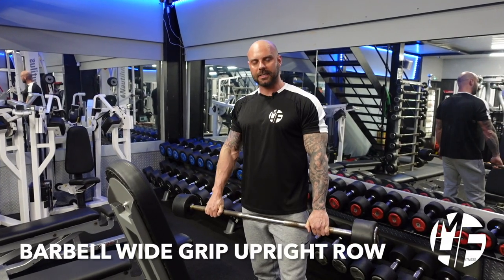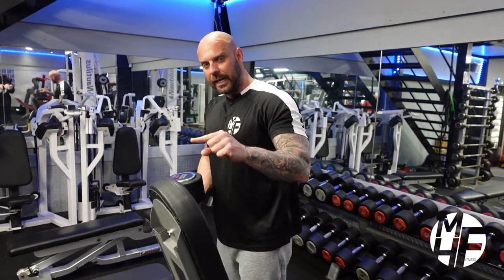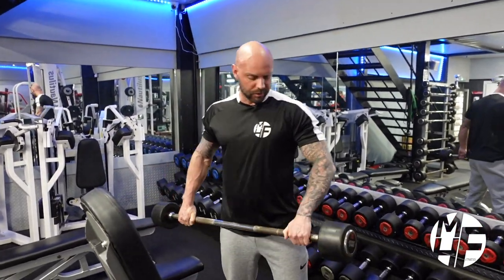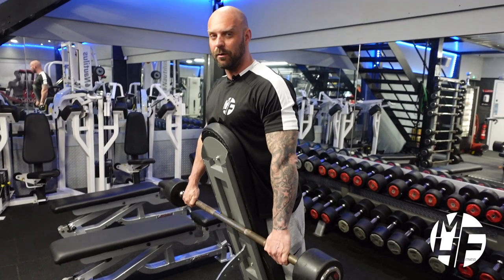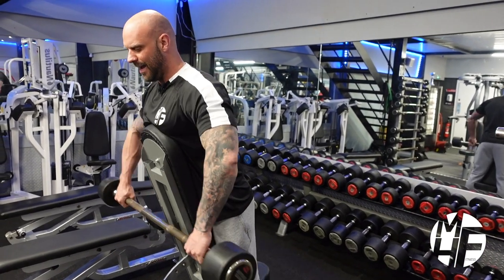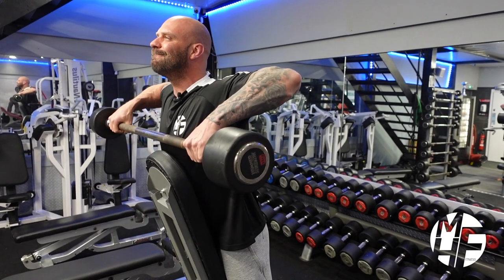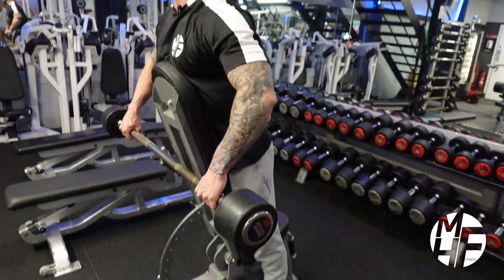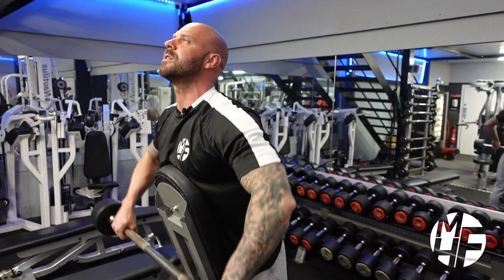WIDE GRIP BARBELL UPRIGHT ROW: A Step-by-Step Tutorial for Better shoulder Workouts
In this video, you'll learn how to perform the Upright Barbell Wide Grip Upright Row against a bench with perfect form and technique.
This exercise is a great way to build shoulder strength and definition, especially in the lateral deltoids. The step-by-step tutorial will guide you through the proper setup, grip positioning, and range of motion for the exercise. You'll also learn about common mistakes and modifications that can help you get the most out of your workout.

One of the benefits of the Upright Barbell Wide Grip Upright Row is that it targets the lateral deltoids, which are often difficult to isolate with other shoulder exercises. By using a wide grip on the barbell, you also eliminate your traps during the exercise, which can help improve posture and reduce the risk of injury,

Whether you're a beginner or an experienced lifter, the Upright Barbell Wide Grip Upright Row is a challenging exercise that can help you achieve your fitness goals. With the right technique and proper form, you can build strength and definition in your shoulder muscles and improve your overall upper body strength.